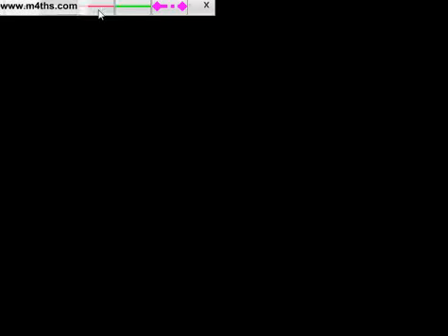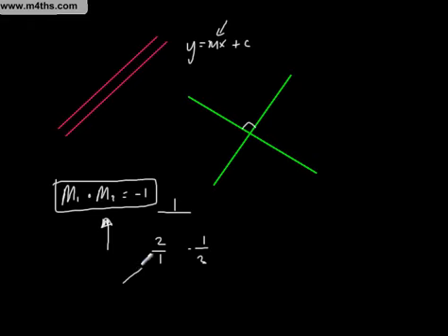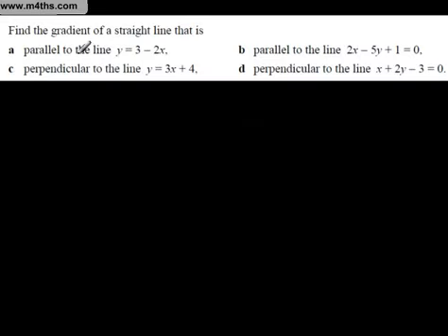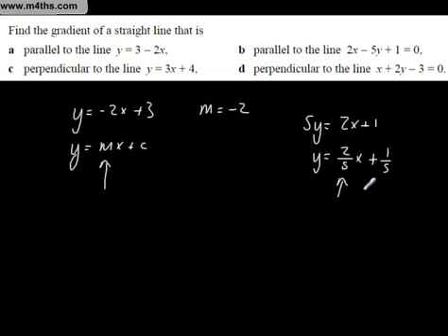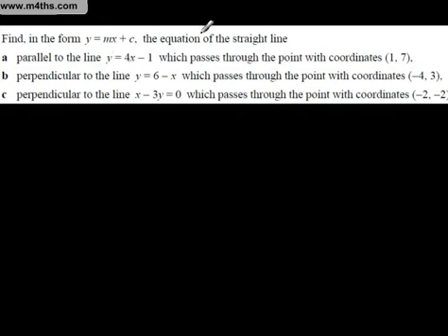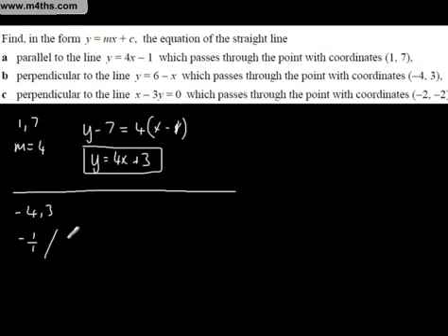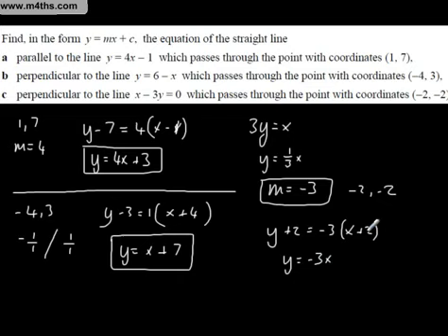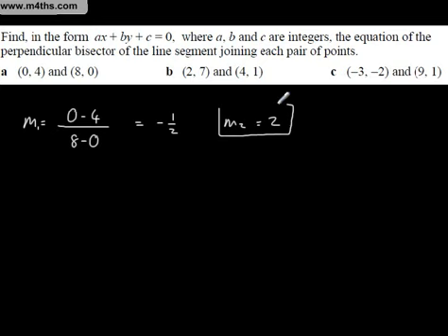11) The Jump GCSE to A Level Bridging Course Straight Line graphs (parallel and perpendicular li